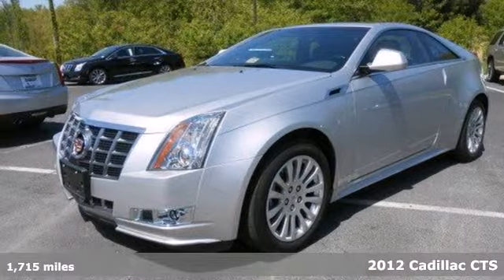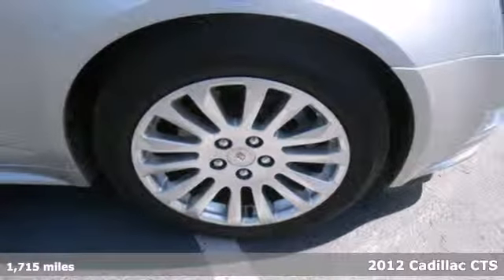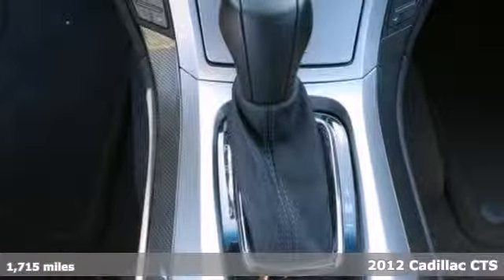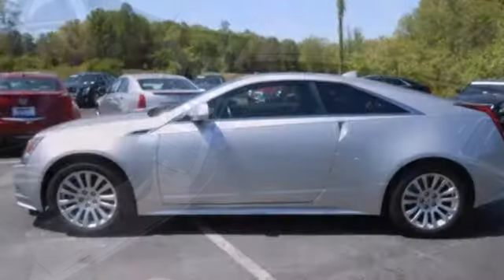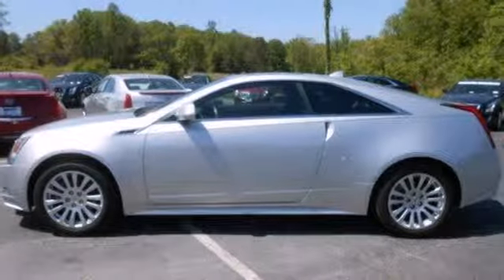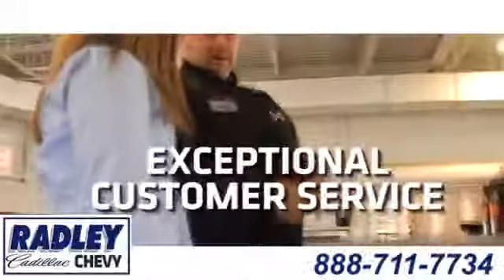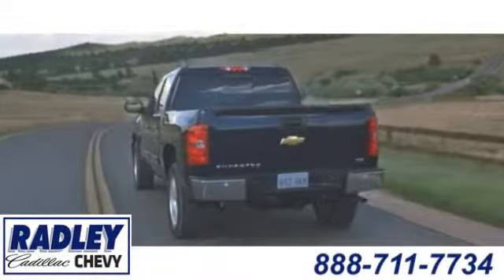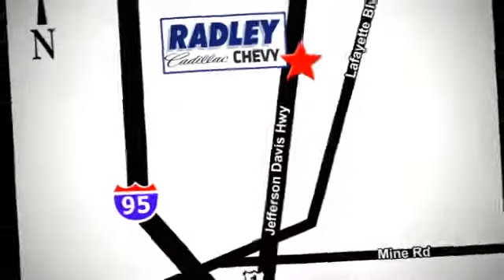2012 Cadillac CTS Fredericksburg VA Price Quote, VA CAP3013A - SOLD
Year: 2012
Make: Cadillac
Model: CTS
Trim: 3.6L PERFORMANCE
Engine: V6 3.6L
Transmission: 6 Speed Automatic
Color: Silver
Mileage: 1715
Stock #: CAP3013A
AWD. Come to Radley Chevrolet! Perfect Color Combination! This vehicle is located at Radley Cadillac 3421 Jefferson Davis Hwy Fredericksburg VA 22401. Don't pay too much for the good-looking car you want...Come on down and take a look at this great-looking 2012 Cadillac CTS. It's the combination of advanced design and precision engineering that gives the CTS the pinned-to-your-seat acceleration. Need additional informationon on this vehicle?

Address:
3670 Jefferson David Hwy